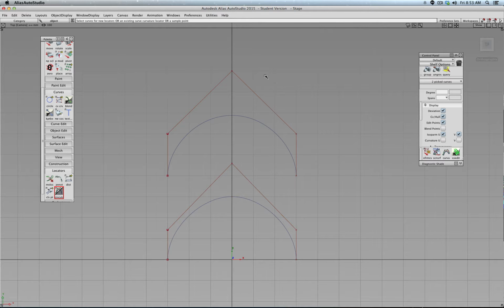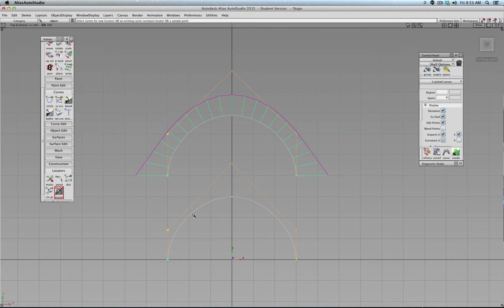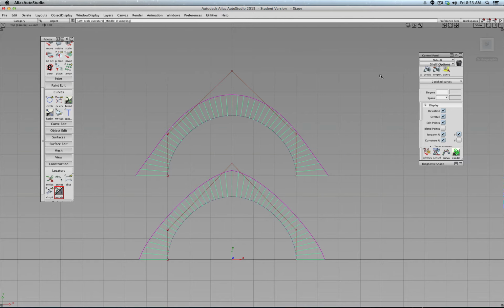8 How to Curvature Graph CV Ep Curve